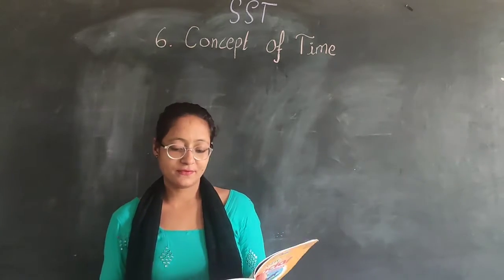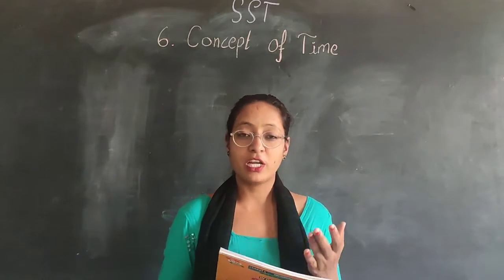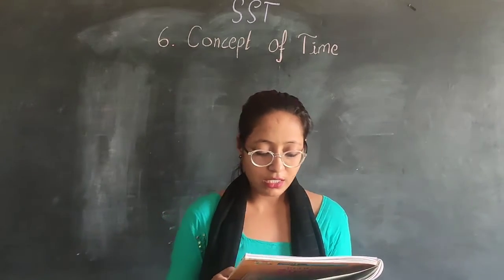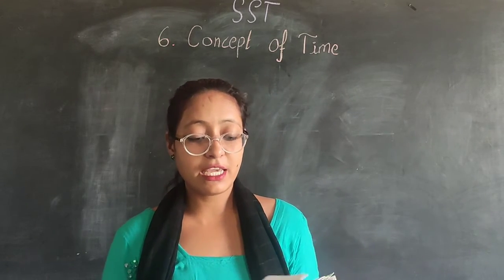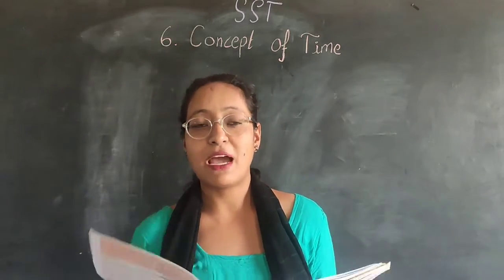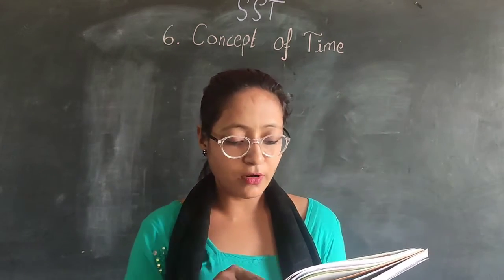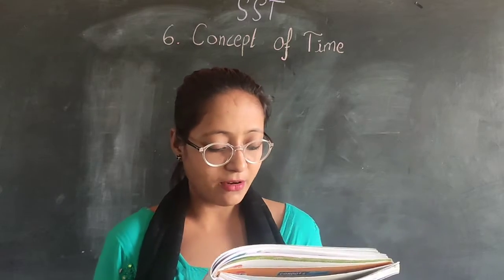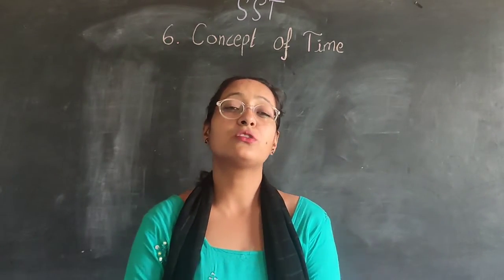Online Classes | Bhawna | Sub- SST | class 3rd | Baba Farid Public School